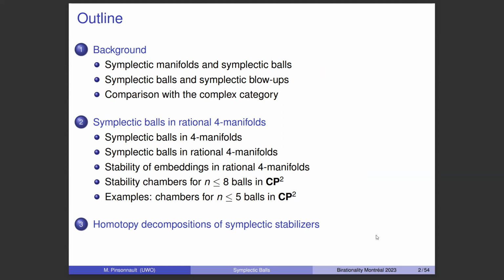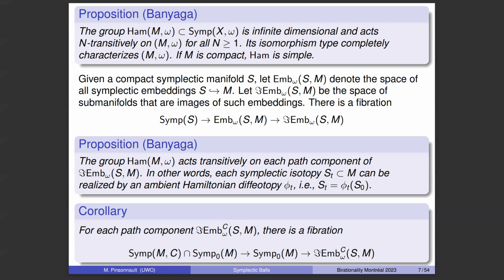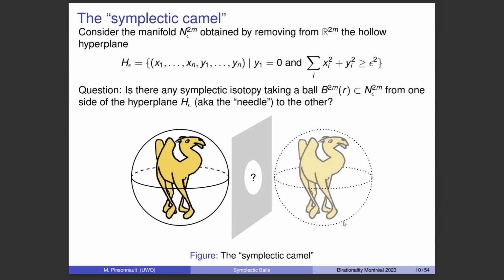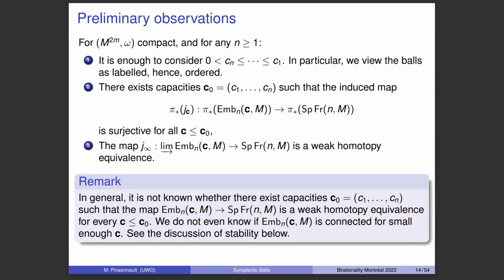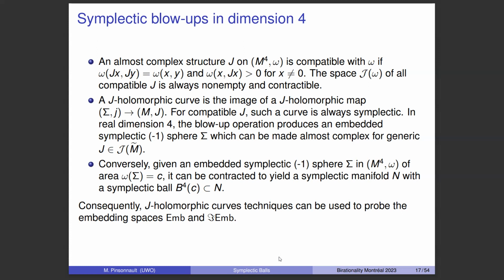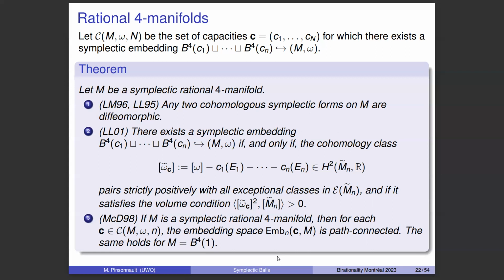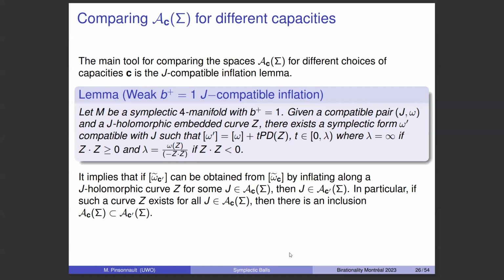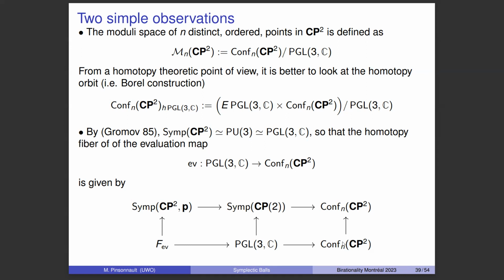Martin Pinsonnault, Embeddings of symplectic balls in CP^2 and configuration spaces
Existence of symplectic embeddings of k disjoint balls of given capacity c_1, ..., c_k into a given symplectic manifold (M,\omega) is a central problem in symplectic topology. However, beside a few examples, very little is known about the space of all such embeddings. In this talk, I will discuss the case of rational 4-manifolds of small Euler numbers, with a special attention to the minimal manifolds CP^2 and S^2 \times S^2. For rational manifolds, a very rich and intricate picture emerges that blends symplectic topology, complex geometry, and algebraic topology.